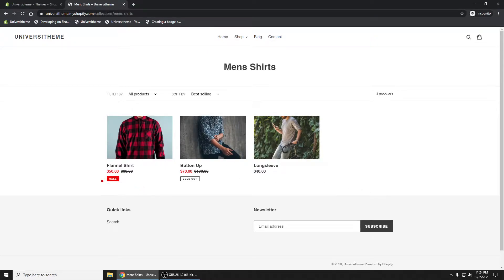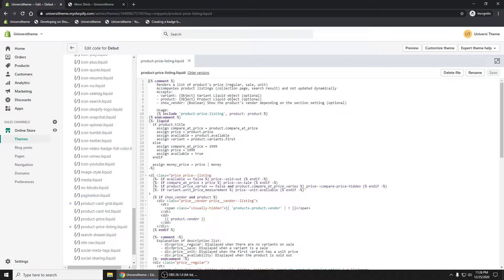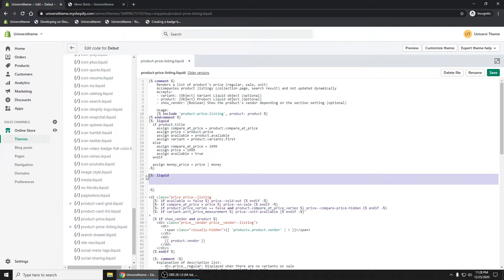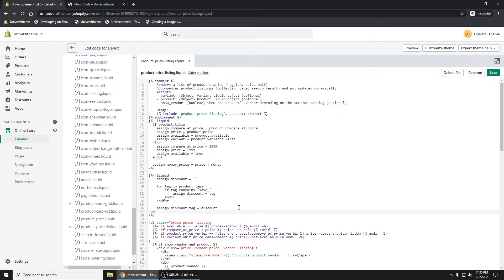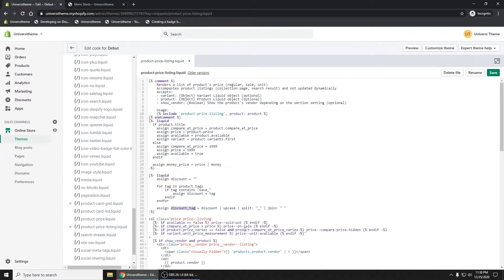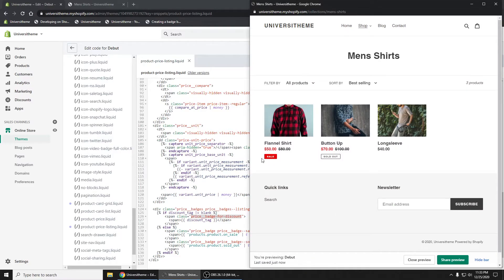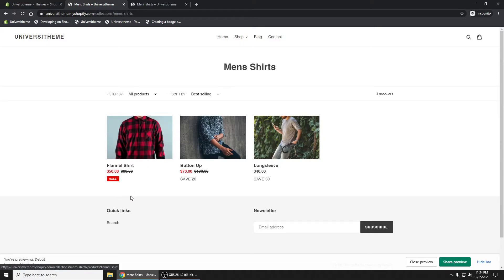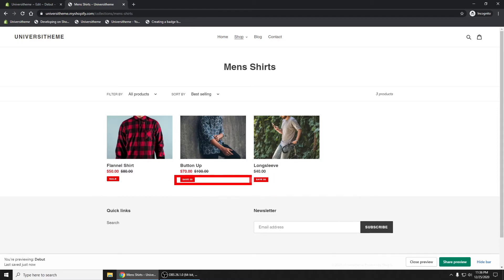Conditional Product Badges in Shopify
How to create conditional product badges based on product tag in Shopify. This is an example of how to have badges show based on a discount.